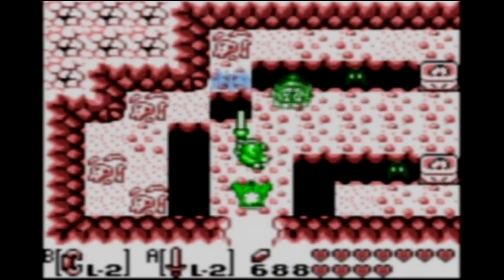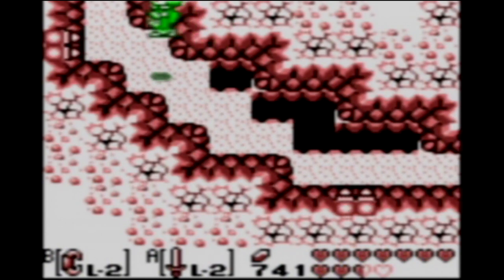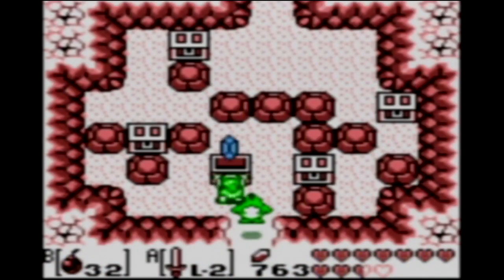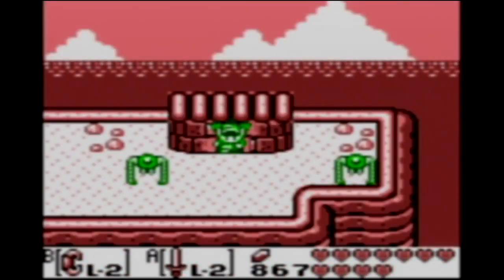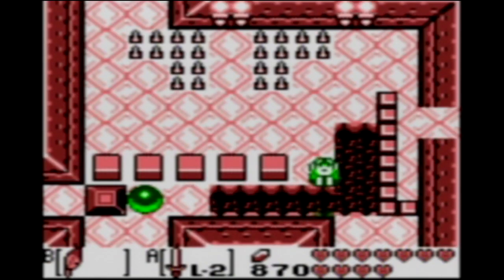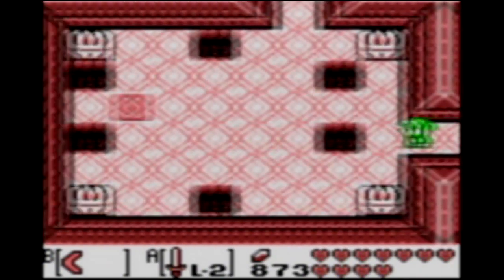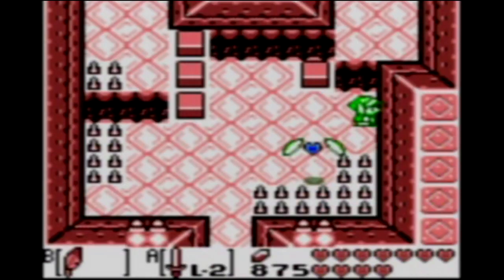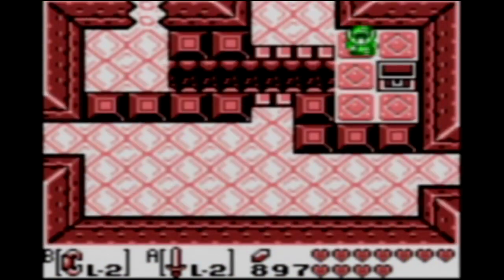Let's Play The Legend of Zelda: Link's Awakening Walkthrough Part 14 (Eagle's Tower)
Part 14 of a Complete Walkthrough of The Legend of Zelda: Link's Awakening (played via the Game Boy Player). Link traverses the treacherous peaks of the mountains, using his flying companion to navigate, as well as to acquire some important items. Next, he heads into the 7th dungeon: Eagle's Tower. His task is to knock down 4 pillars so he can access the dungeon master.